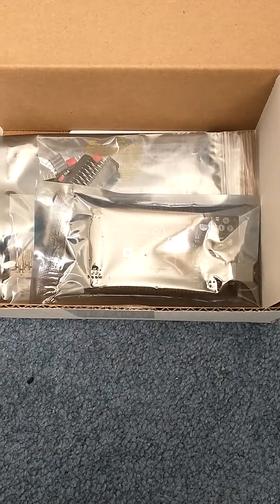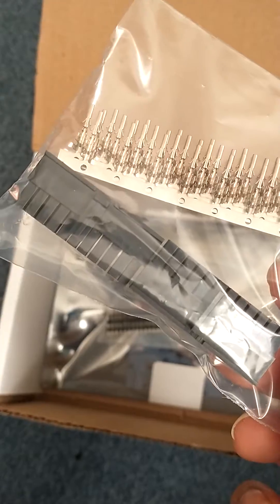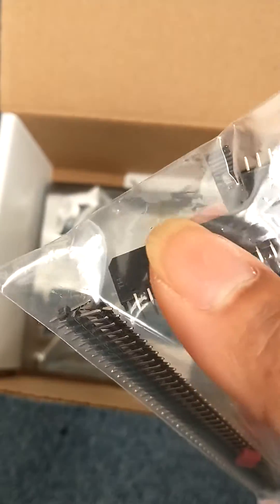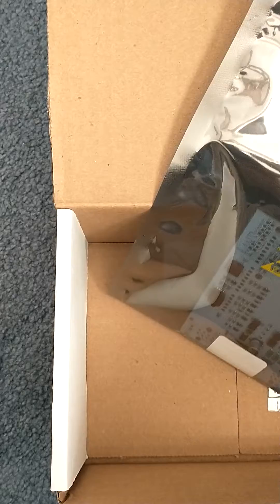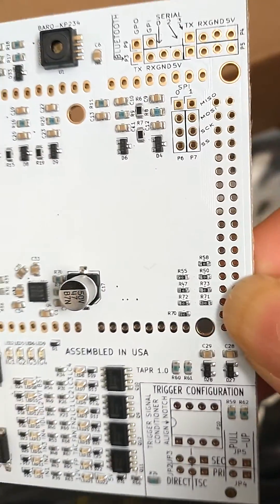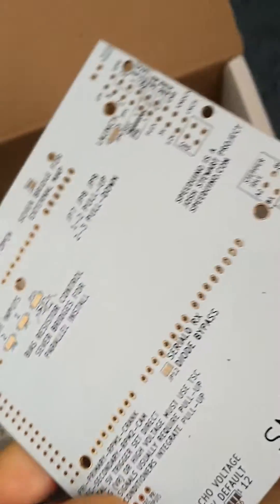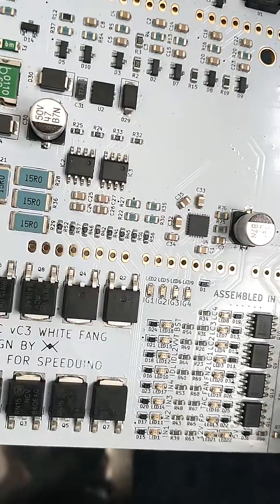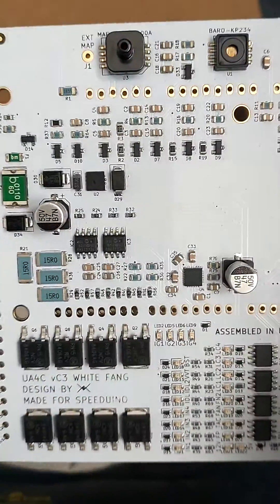SPEEDUINO UA4C VC3 ECU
new ua4c vc3 white fang